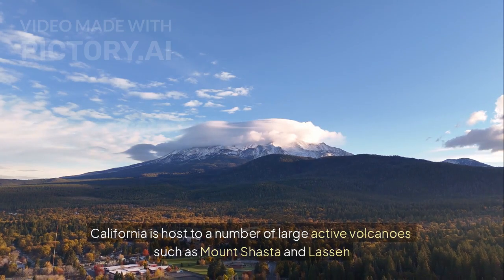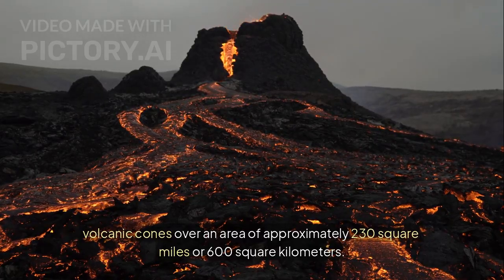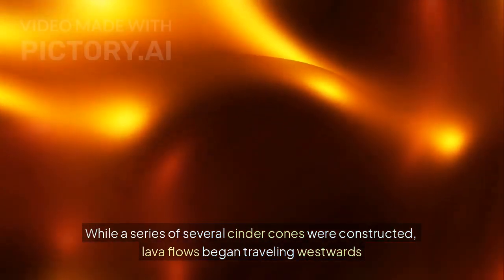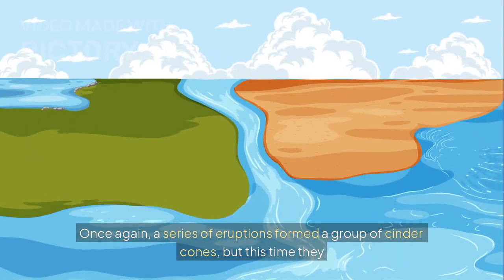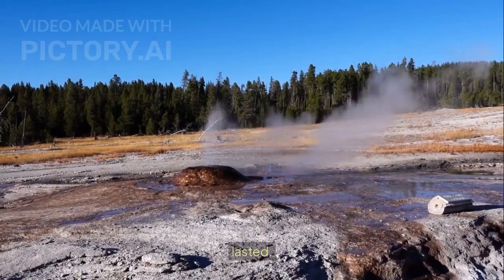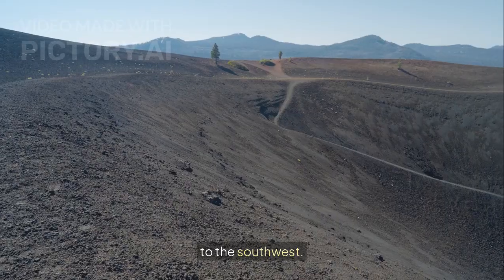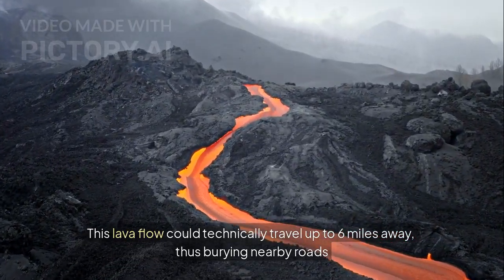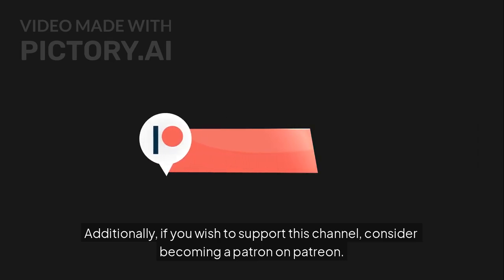The Potentially Active Volcano in the California- Cima Lava Field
Explore the hidden volcanic past of California's Mojave Desert. This channel dives into the Cima Lava Field, a potentially active volcanic area, uncovering its eruptive history, stunning landscapes, and what scientists are watching today. Discover the fiery secrets beneath the surface!

volcano,active volcano,volcano eruption,california volcano,active volcano in california,active volcanoes in california,active volcanoes in the us,sutter buttes volcano in california,active volcanoes,active volcano around the world,ben nevis volcano in the uk,most dangerous volcano in the world,iceland volcano,california,mount thielsen volcano in oregon,us volcano,cima volcanic field,southern california,ciomadul volcano in romania